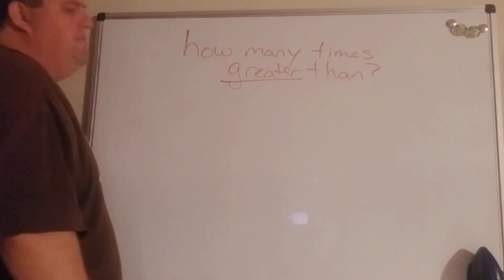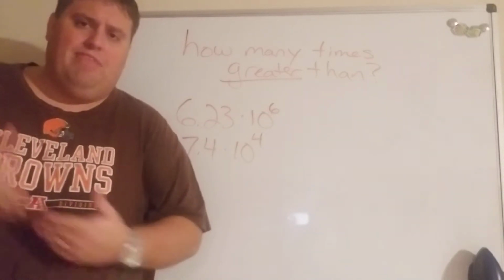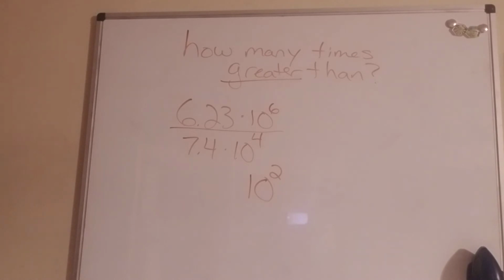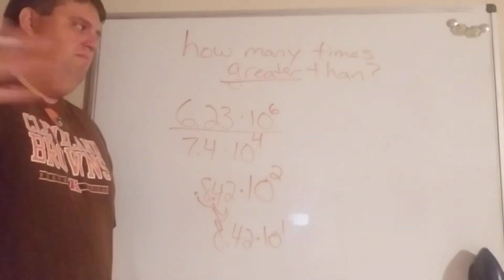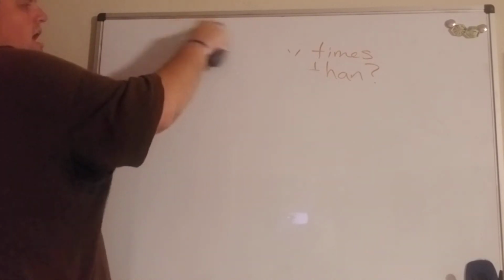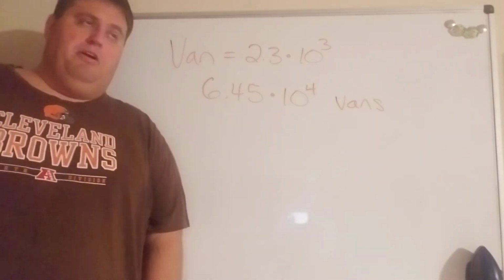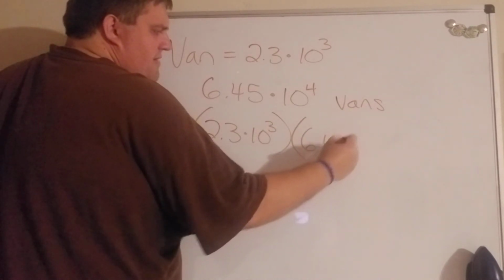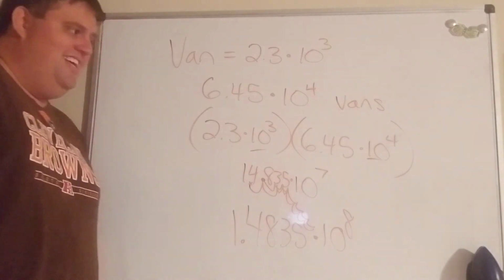Math 8 scientific notation word problems